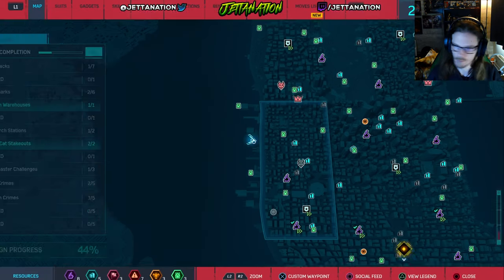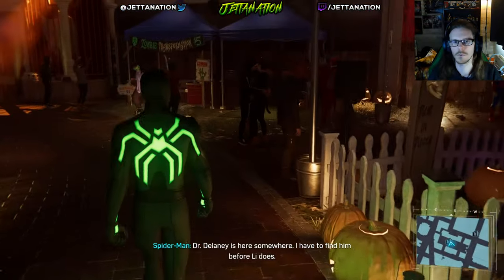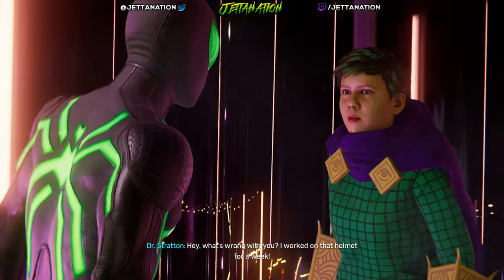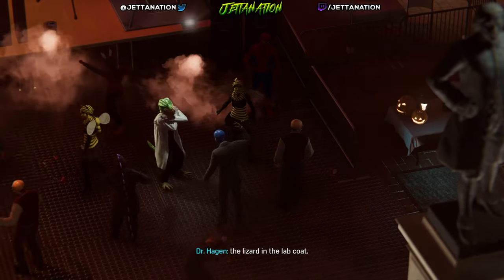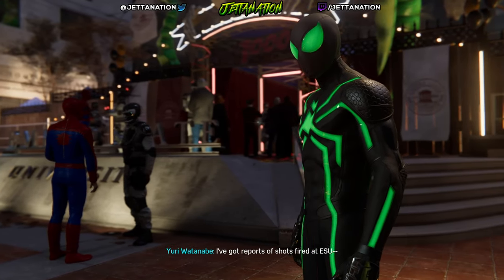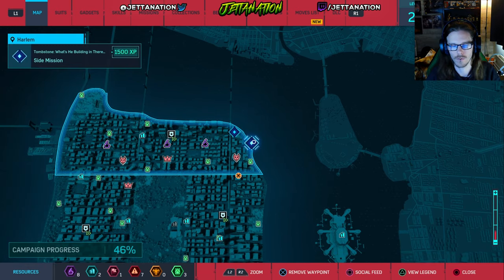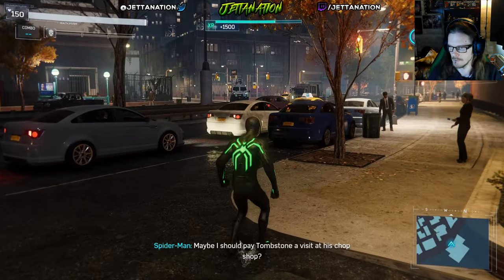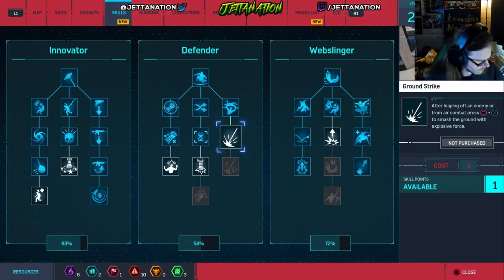PARTY TIME | Spider-Man: Remastered | Part 13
Isaac Delaney attends a costume party at Empire State Universe while dressed as the Lizard. The Inner Demons capture him before Spider-Man could get to him. Under the effects of Mister Negative's corruption, Delaney revealed he was working with Dr. Morgan Michaels.